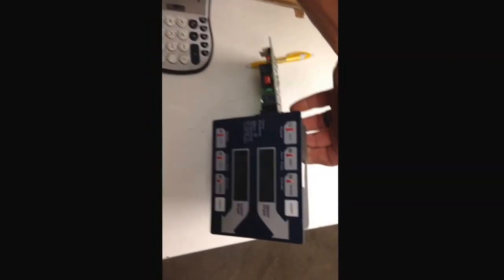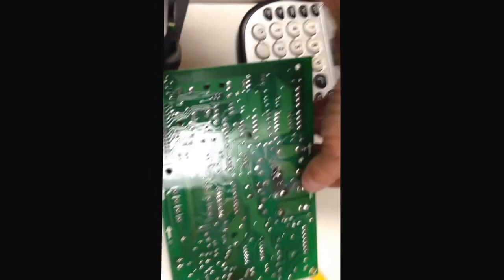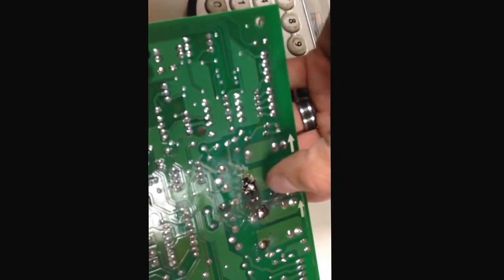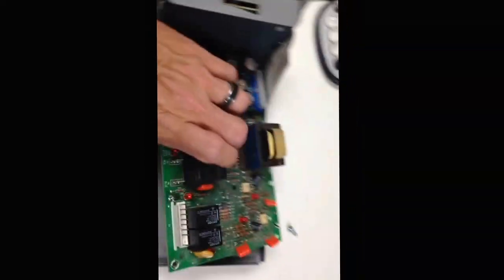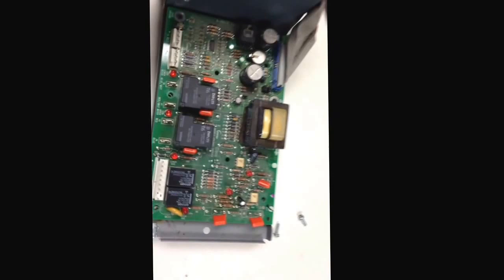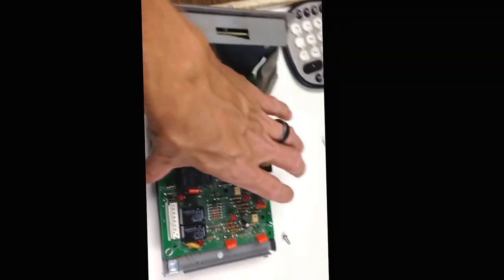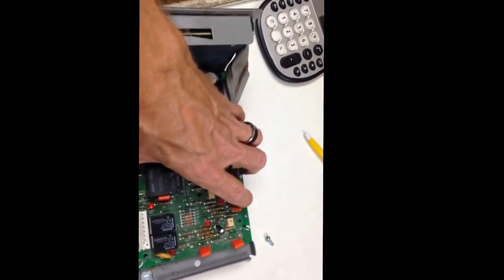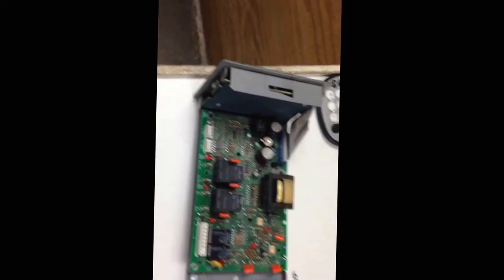Dexter Dryer Not Turning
(Sorry about the skinny video.)